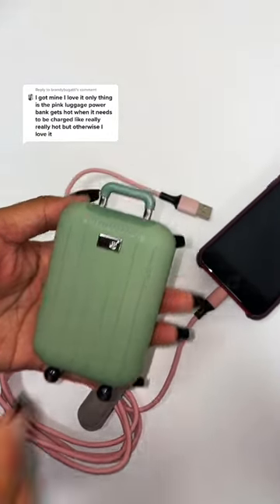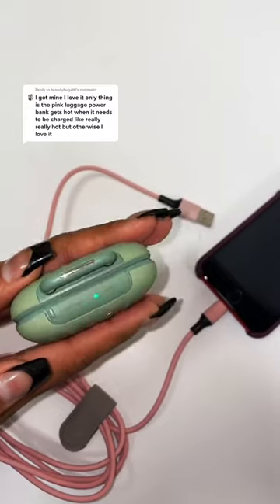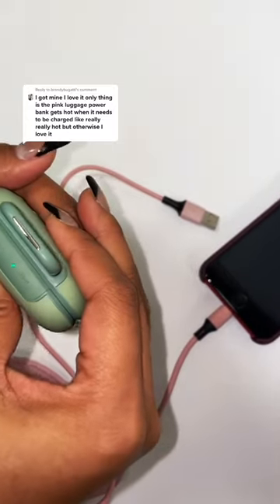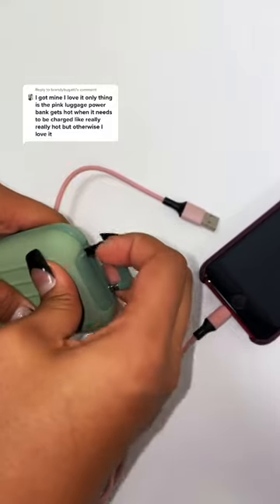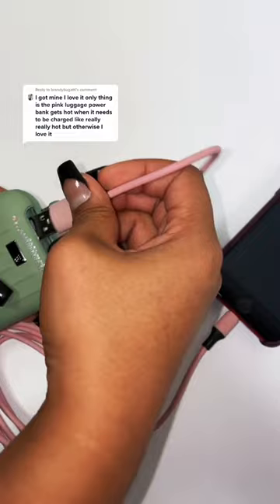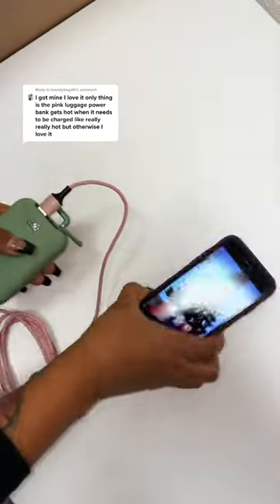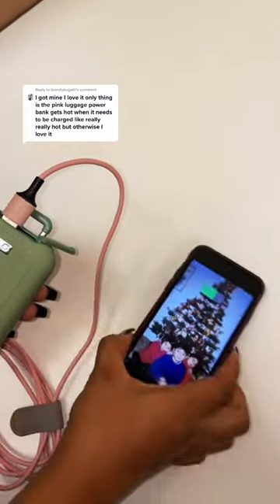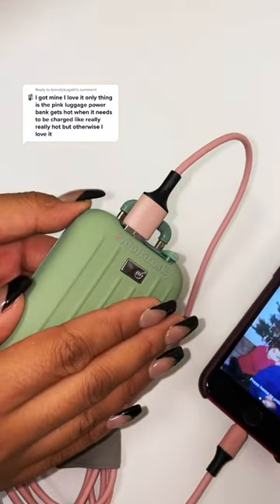Reply to @brandybugatti when you charge your devices just plug it into the power bank!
* Contains lithium battery - can only be shipped to the US domestically (No international shipments, sorry!)

Cute AF! Is this a Power Bank? AND a Hand Warmer?!

How many times have you been out and needed a charge? Impossible to count, right? This fun traveler power bank has your back when your phone decides to die right as you leave the house. Plus, with a built-in hand warmer, you can warm up frozen fingers in a flash. Take this power bank hand warmer with you every time you need some extra battery life and warmth.

Large 5500mAh battery capacity can fully charge up a completely dead phone (and more)
Doubles as a hand-warmer to keep your fingers warm
Compact and lightweight (and even shaped as a suitcase). Perfect for on-the-go!